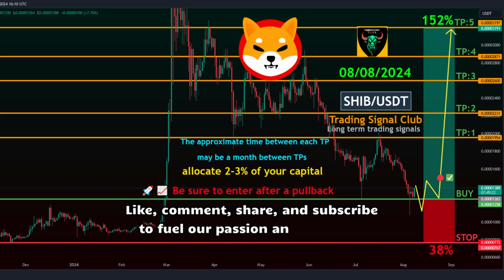Cryptocurrency Price News shiba inu Technical Analysis - shiba inu (shiba) Price Prediction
shiba inu (shiba) Technical Analysis - Price Prediction  "AI Voice"

 ⏰ Target Timeframe: About a month between TPs

Take-Profit Targets:

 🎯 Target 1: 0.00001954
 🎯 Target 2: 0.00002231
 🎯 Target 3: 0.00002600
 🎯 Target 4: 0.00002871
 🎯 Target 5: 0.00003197